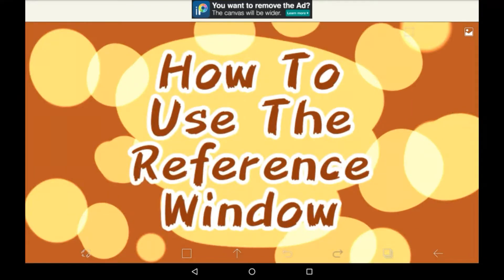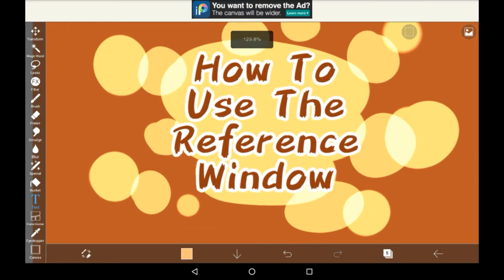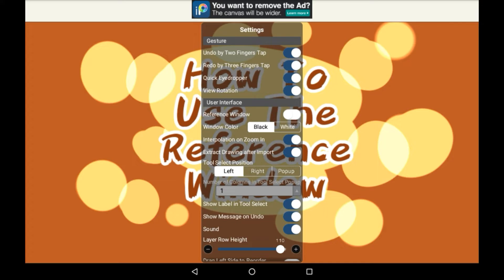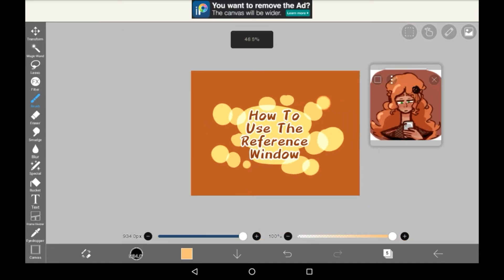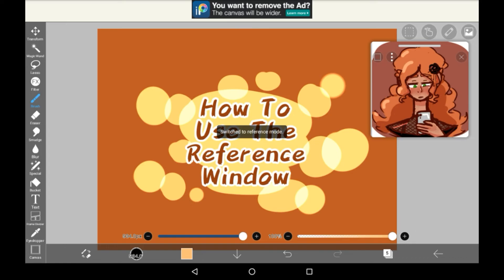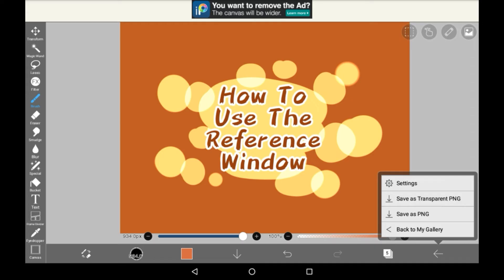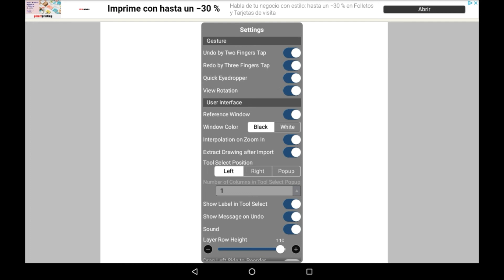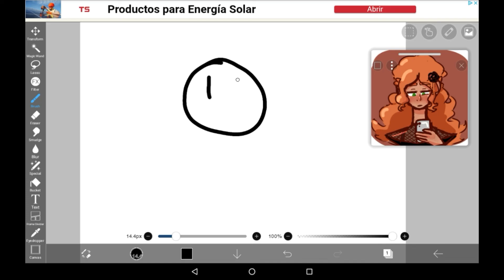How To Use The Reference Window - Ibis Paint X!!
Heya all!! In today's video I'll be showing you how to use one of the latest update's new features - the reference window!! This lets you have an on-screen reference image that you can eyedrop colours from, too!!

I hope you found this helpful or enjoyed, and if you did, consider supporting!! I now have a Fiverr you can commission me from, so if you're interested, here's the link!!